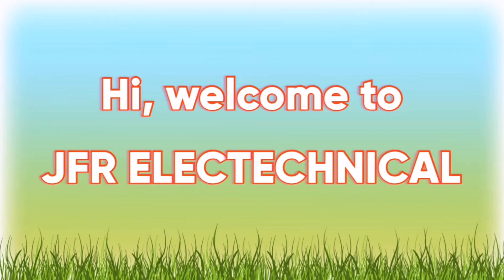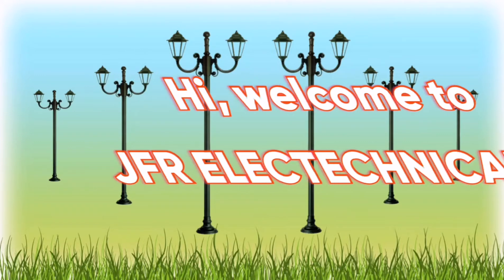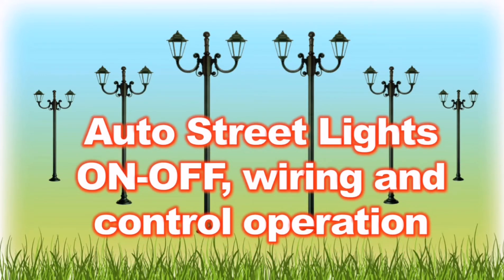Street lighting with automatic on off function using 24hr timer switch control.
Hi, welcome to JFR Electechnical.

Our video tutorial is about street light automatic on off control using a 24 hour mechanical timer switch.

In this video you will see and learn:
1. How to wire the power and control circuit for the street light automatic control using a timer,
2. See how to set-up the mechanical timer switch.
3. See how the circuit operates for different modes of the timer control.